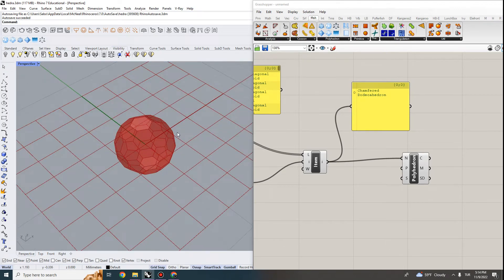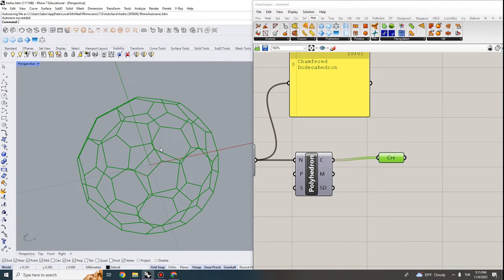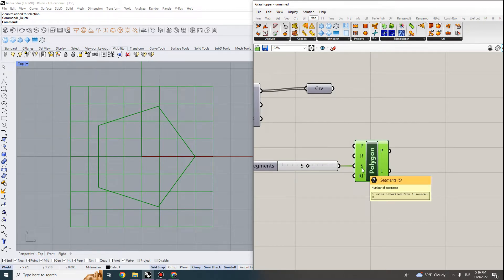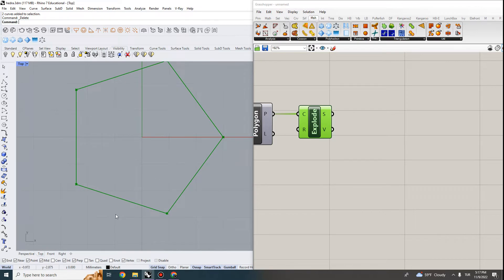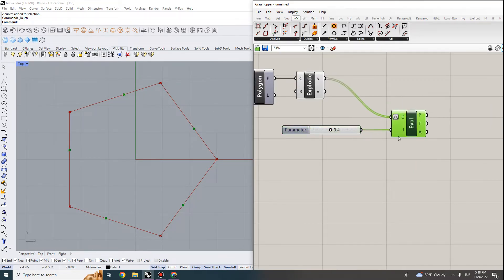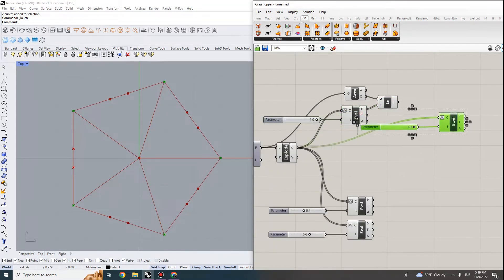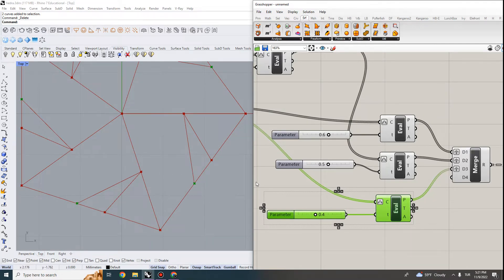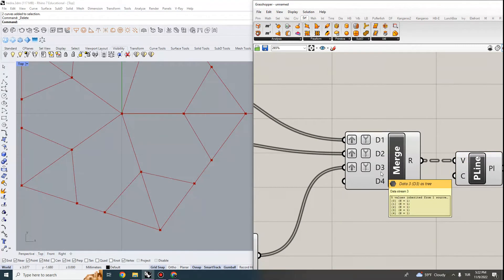Parametric Shapes on Polyhedra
In this tutorial we will parametrically model articulated shapes on polyhedra faces using native Grasshopper tools.